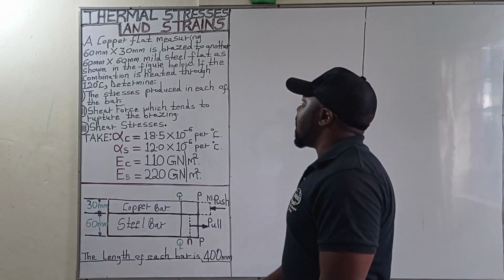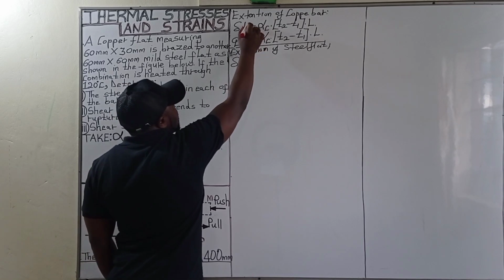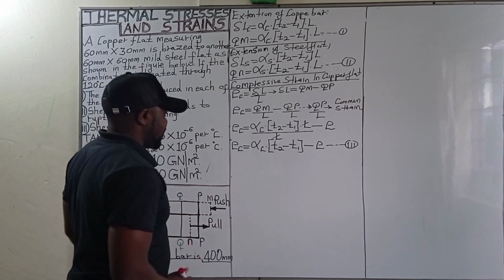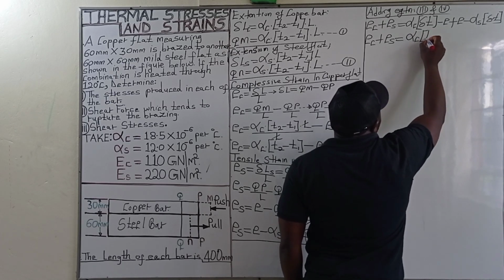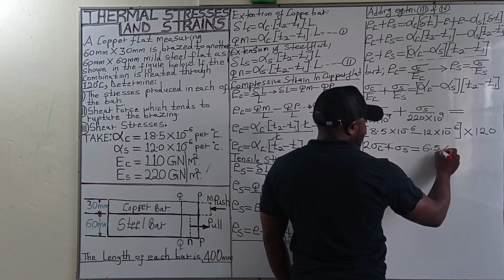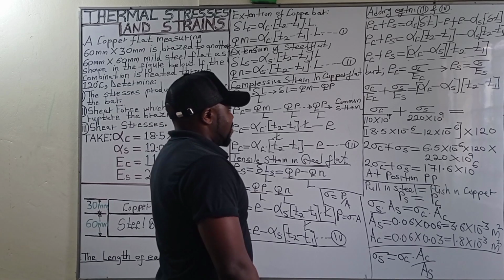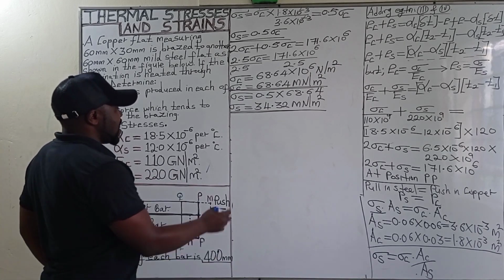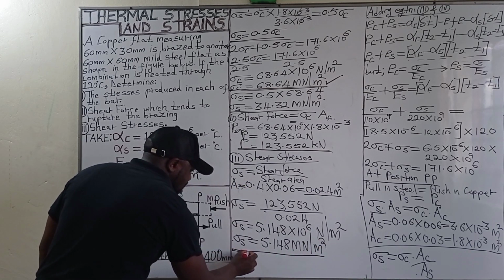Calculation of THERMAL STRESSES Induced in a COMPOSITE BAR.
An Introduction to Thermal Stresses and Strains

Thermal stress and strain are the properties of a material that are witnessed with an increase or decrease in temperature. Thermal stress is developed when the material is not allowed to expand or contract freely with the increase or decrease in temperature. The corresponding developed in this case is called thermal strain. Stress and strain of a material are both correlated with one another using the Young’s Modulus.

               Thermal Stress

Thermal stress is the property of a material when its dimensions change with the increase or decrease in temperature, yet it is not allowed to expand or contract freely.

                Thermal Strain

Thermal strain is a property of material wherein a material is allowed to contract or expand freely with the increase or decrease in temperature. Thermal stress causes the body to produce thermal strain.